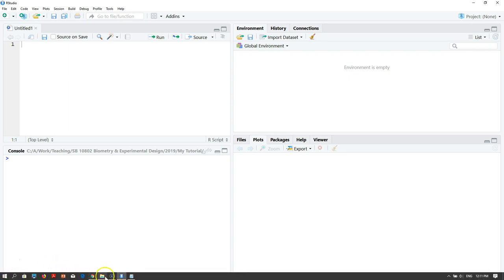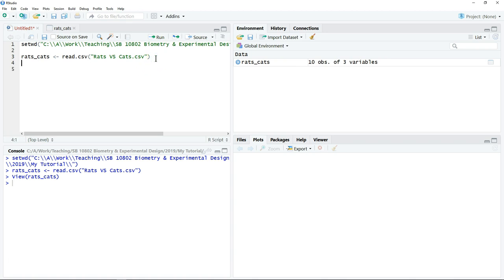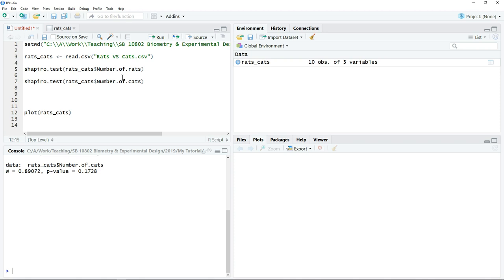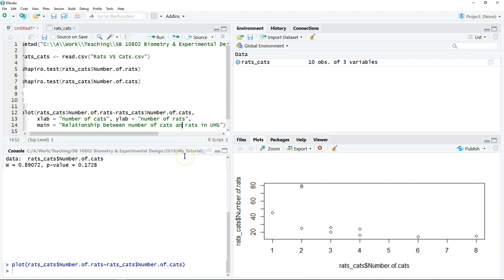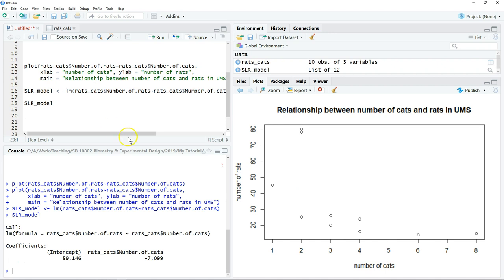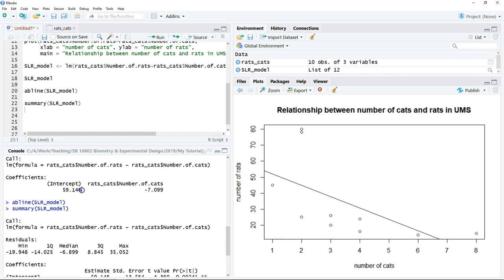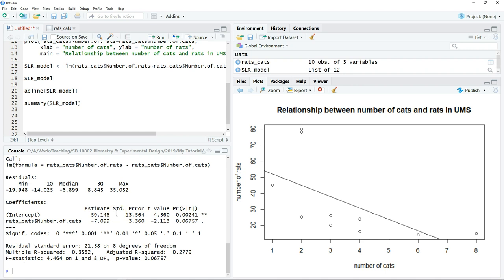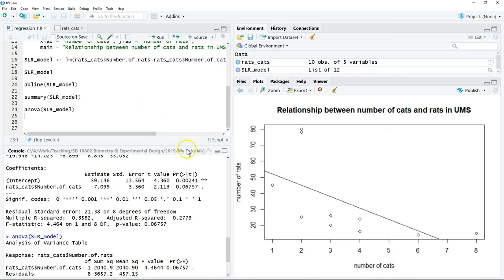R tutorial No 13 Simple Linear Regression F test, t test and make scatter plot with model